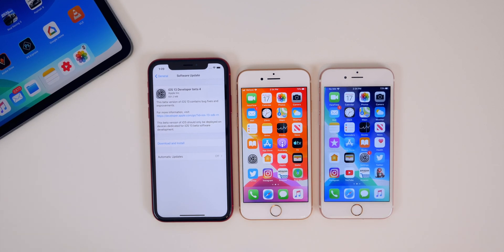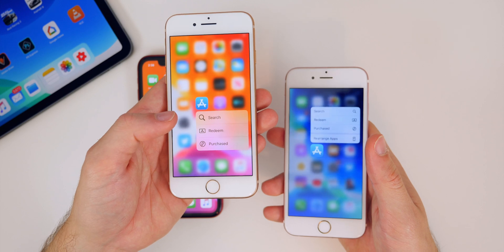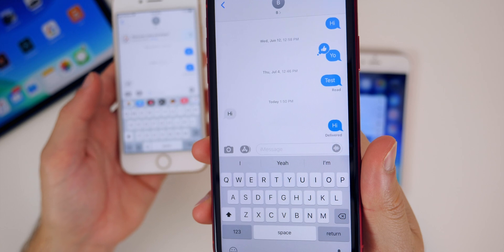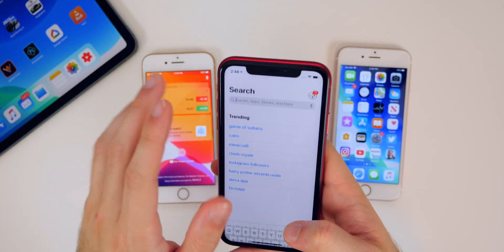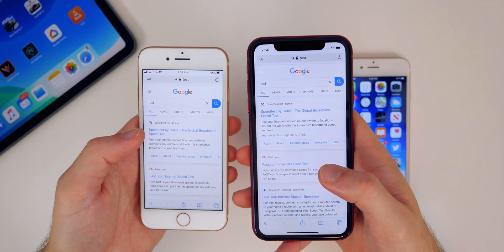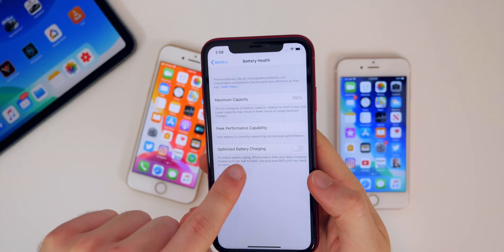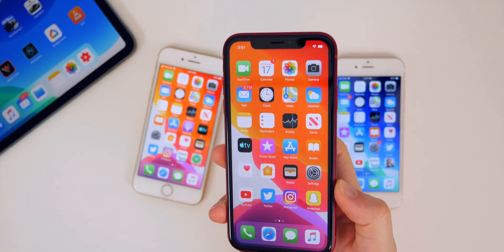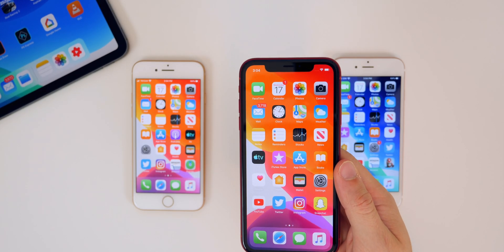iOS 13 Beta 4 Released - This is HUGE!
iOS 13 Beta 4 Released - What's New? | iOS 13 Beta 4 Features & Changes Review!

Today, Apple released iOS 13 beta 4 to registered developers about 2 weeks after releasing beta 3 & 1 week after the re-release of beta 3/public beta 2.

In this video, we cover the new features & changes in iOS 13 beta 4, discuss performance, battery life, bugs, connectivity & much more!

What's your favorite iOS 13 beta 4 feature so far?

▬ STAY UP-TO-DATE! ▬